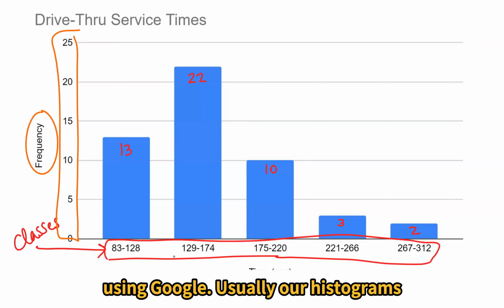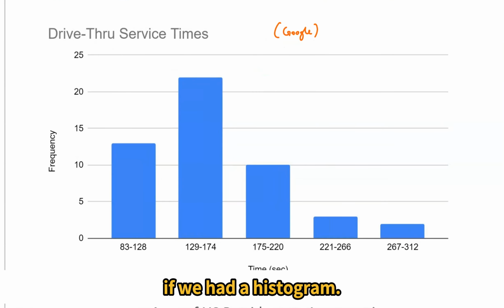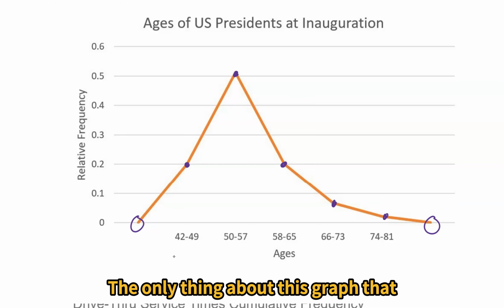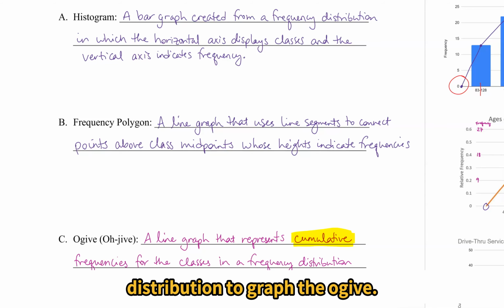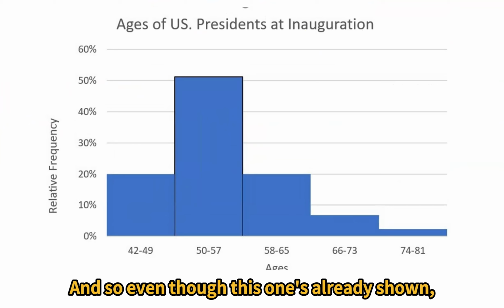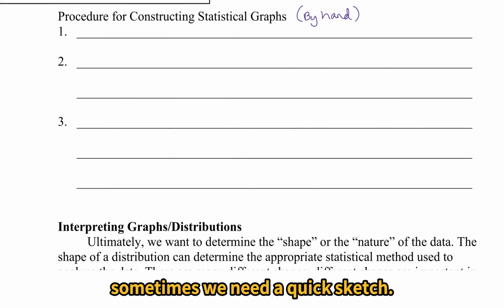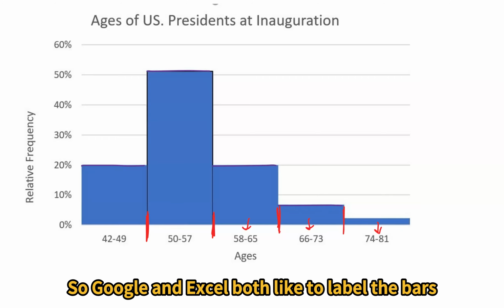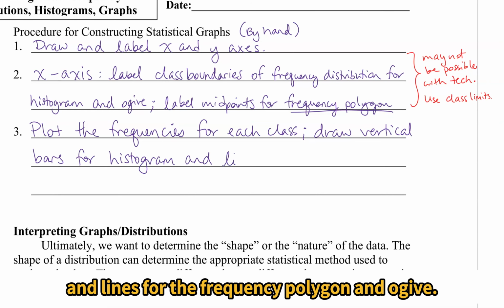2.2 Histograms, Frequency Polygons and Ogives Part 1